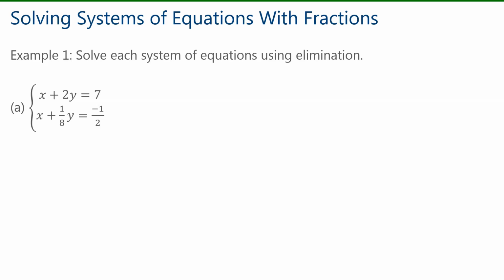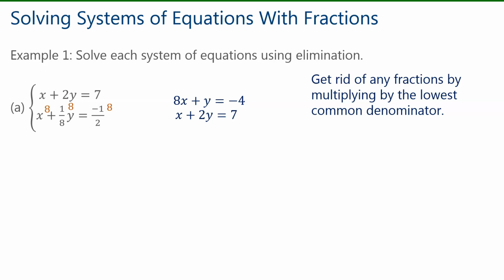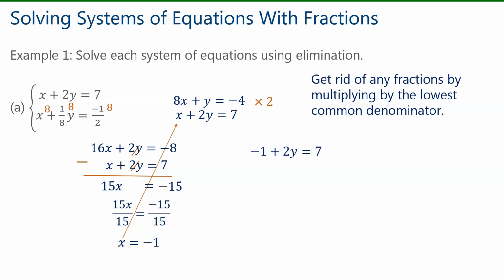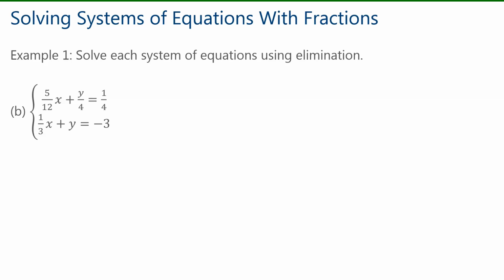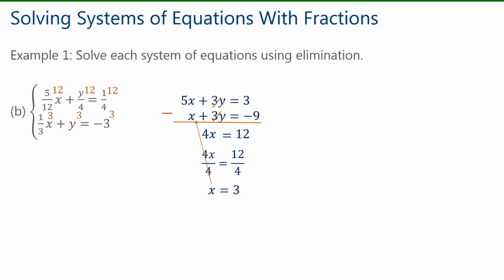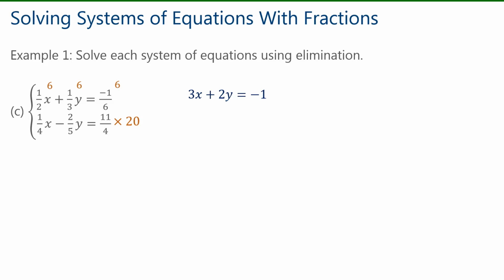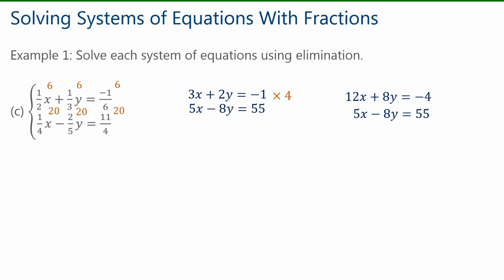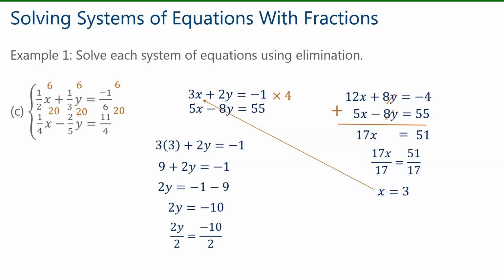Math 1201 — U7S5L1V2 — Using an Elimination Strategy to Solve a System of Linear Equations — Solving